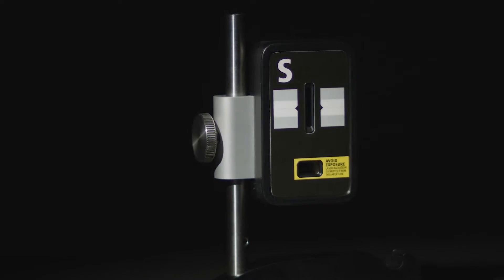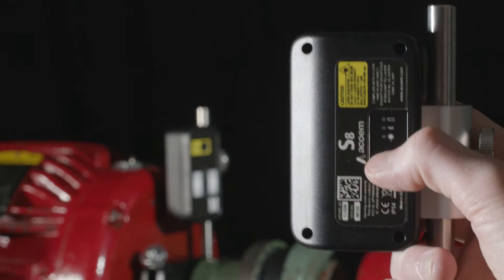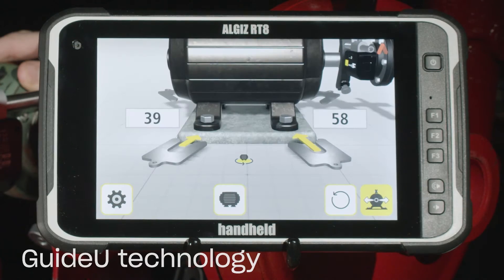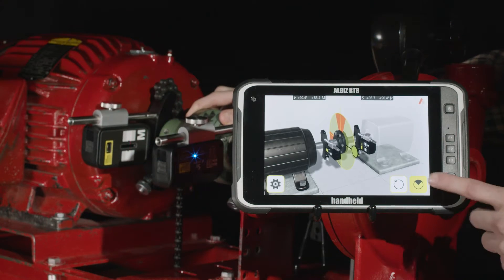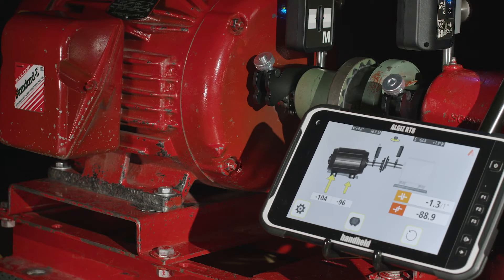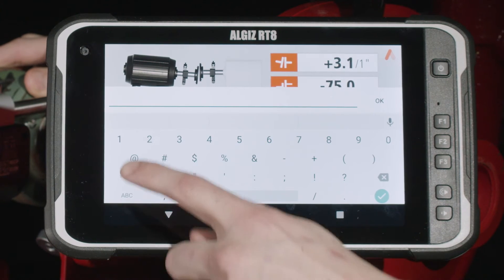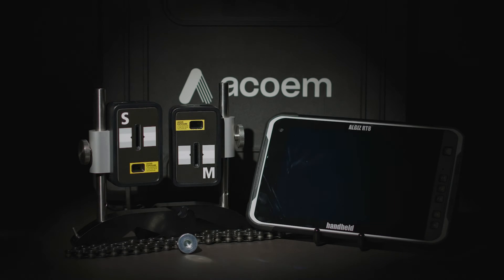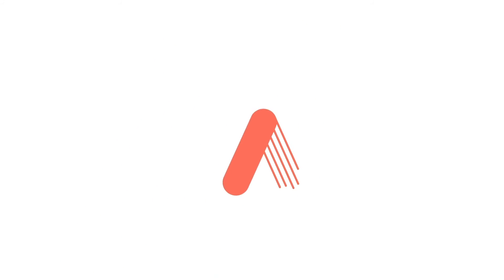ACOEM AT-100, entry-level shaft alignment tool.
• Fast and accurate results are delivered by
intelligent sensor technology.
• Step-in shaft alignment that is easy to use and affordable at the same time.
• Reports in PDF format show the alignment process and results in detail. Reports can be easily shared.
• Live animations of the engine's position make the measurement and horizontal  alignment intuitive and easy.